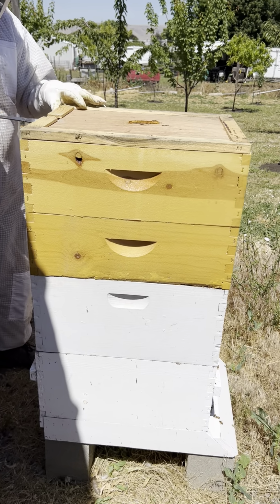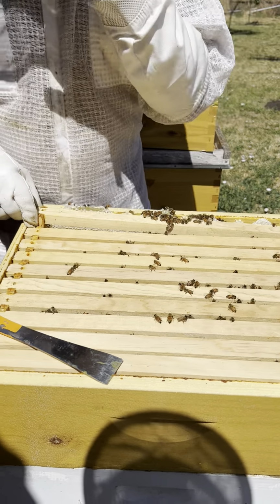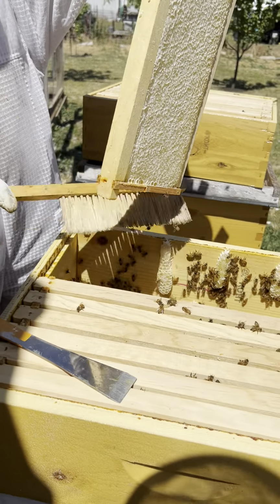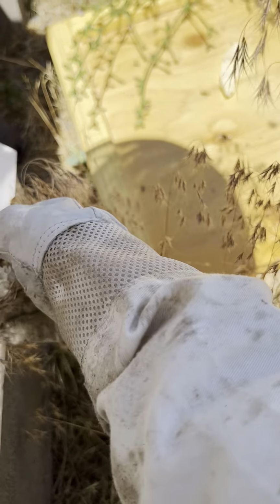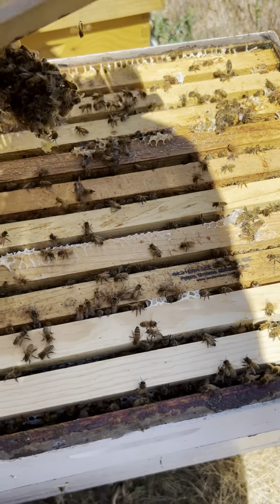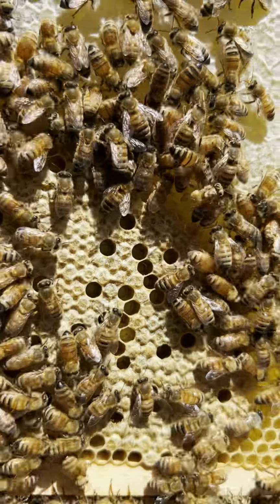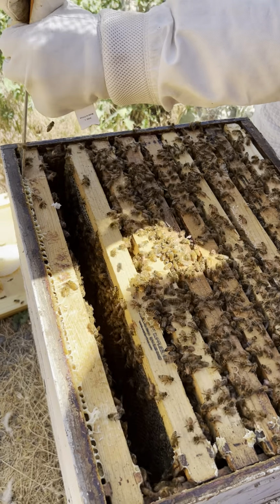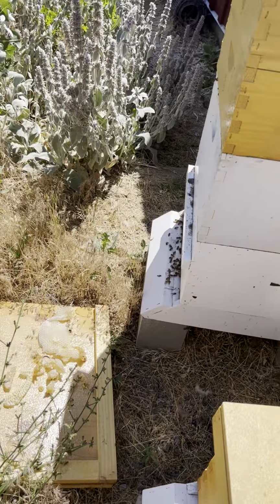Langstroth beehive inspection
Inspecting our beehive